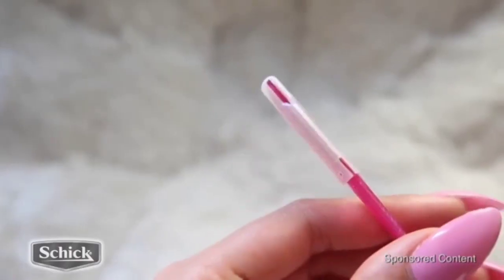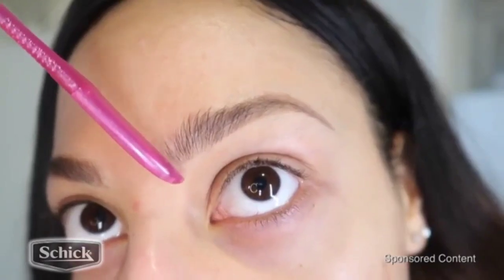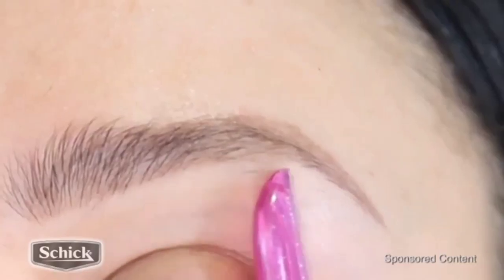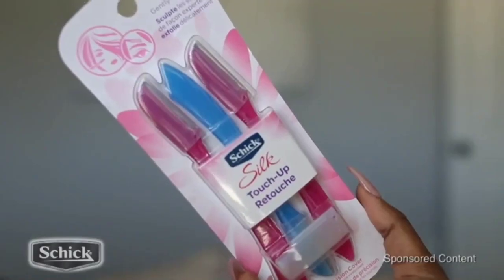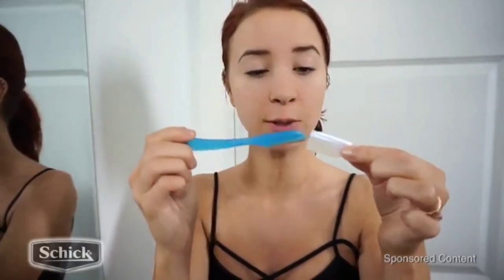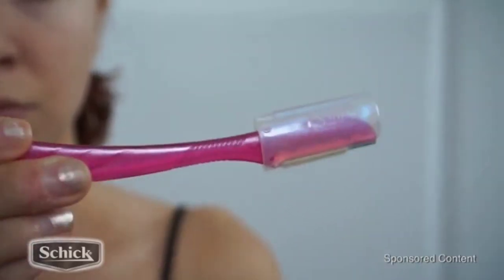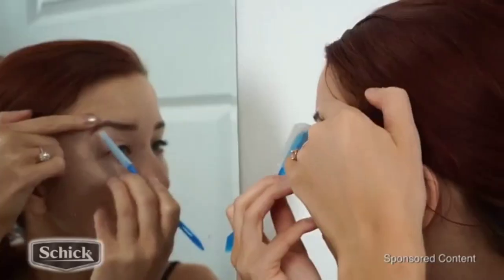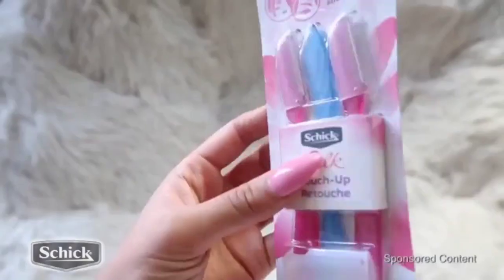Schick Hydro Silk Touch-Up,Exfoliating Dermaplaning Tool l Face & Eyebrow Razor shortvideo link 👇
Schick Hydro Silk Touch-Up Exfoliating Dermaplaning Tool, Face & Eyebrow Razor with Precision Cover- 3 Count | Dermaplaning Razor For Women